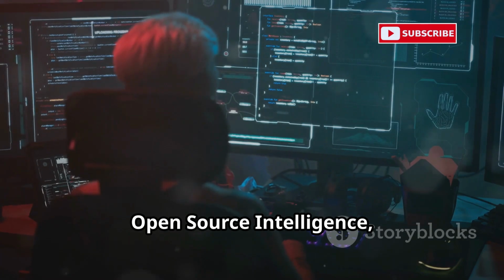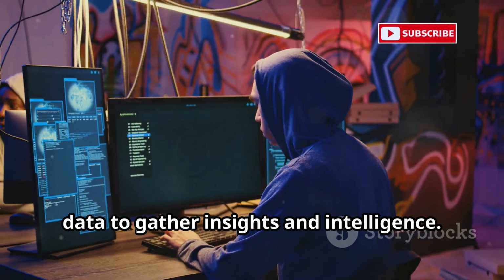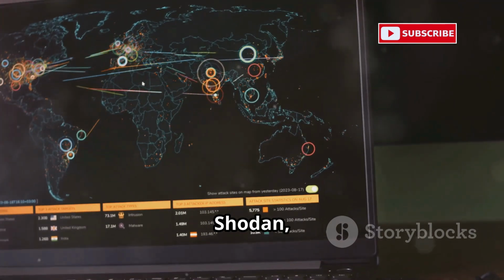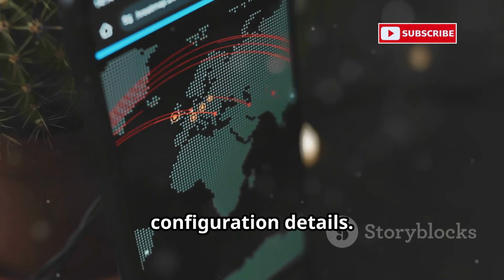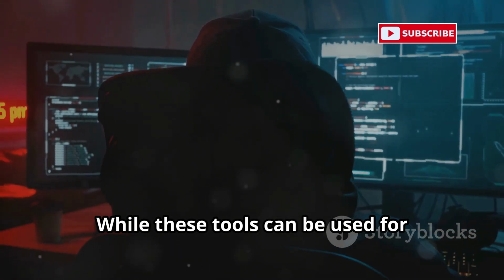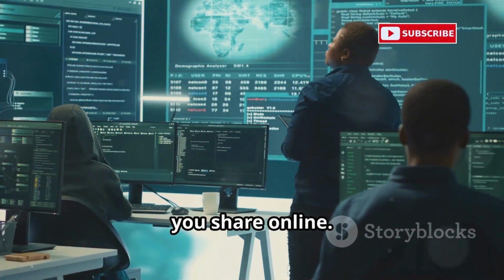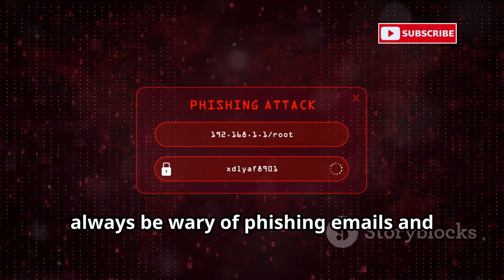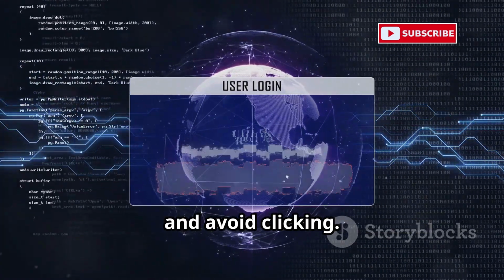OSINT Tools Hackers Use to Know Everything About You (Scary!)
Think your personal information is safe? Think again. In this video/article, we reveal how hackers use powerful OSINT (Open-Source Intelligence) tools to uncover shocking amounts of data about you—from your location and emails to your social media habits and even your passwords. These legal tools are available to anyone, and you’ll be stunned at how easy it is to be tracked online. Whether you're into cybersecurity, ethical hacking, or just want to protect your privacy, this is a must-watch breakdown of how exposed you really are.